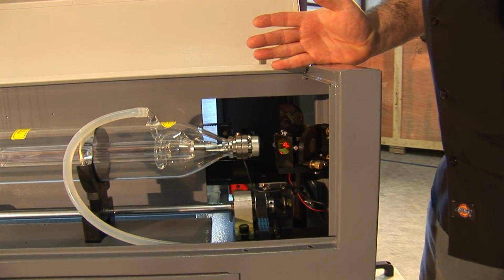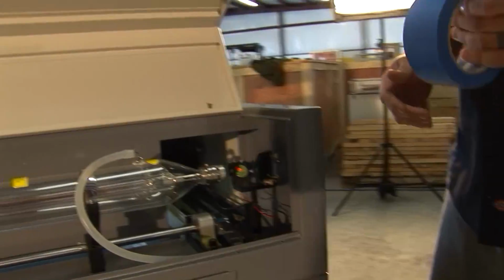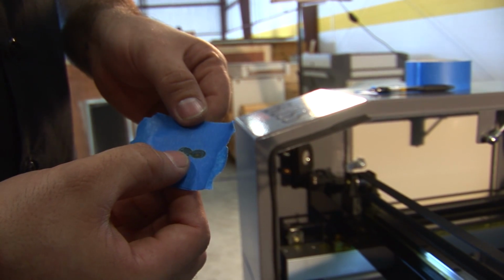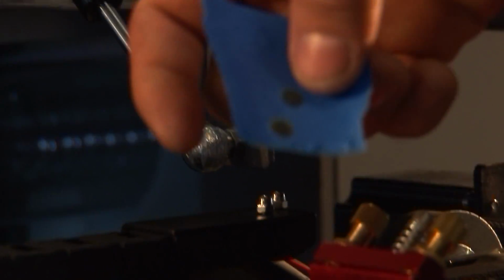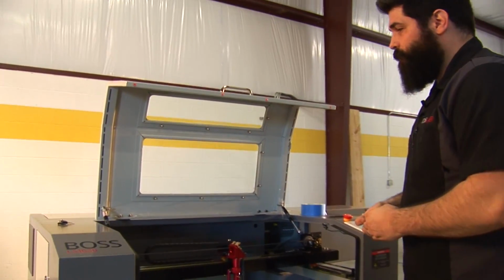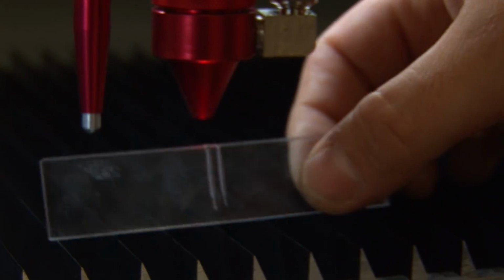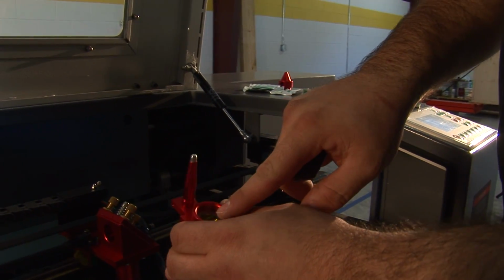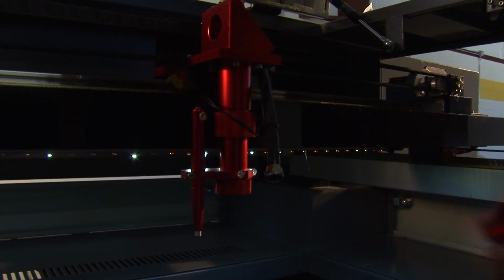Laser Alignment - BOSS Laser GEN 3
As of 2019 Boss retails Gen V, however,  the same principles will apply to alignment of your laser cutter.

If you own a Boss you can call Boss' Tech support  to access latest GEN V tech support videos that cover other troubleshooting issues.